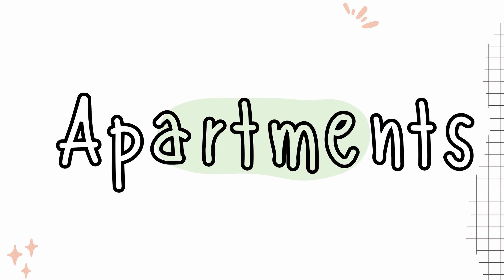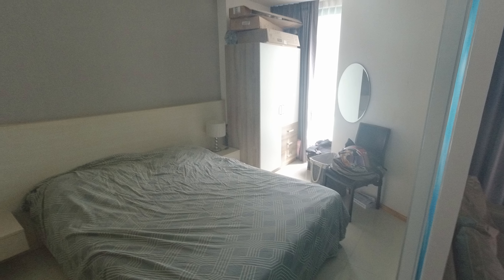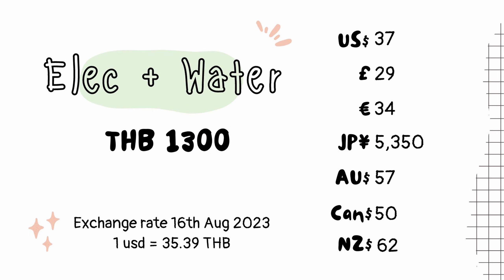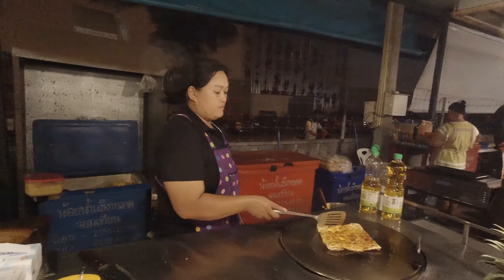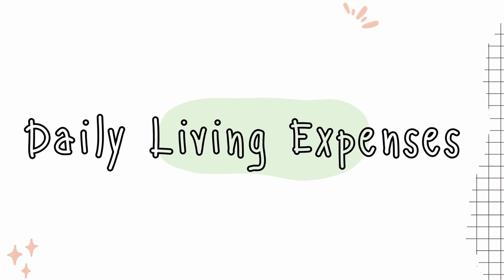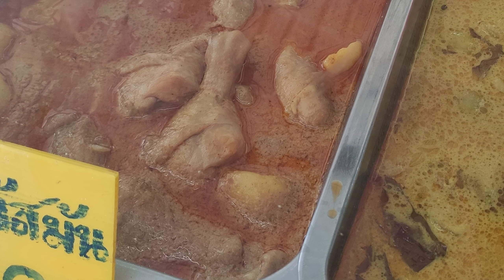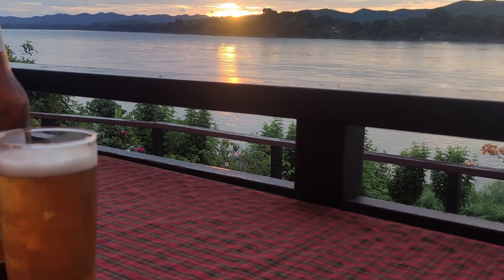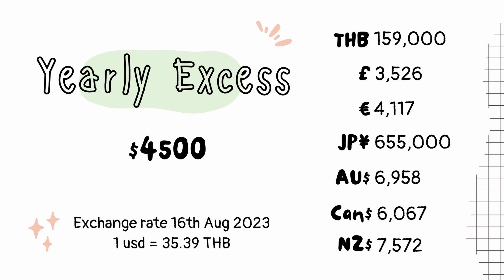Retire in Thailand without breaking the bank ($750 per Month Budget)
Associated blog post with further information for US and AUS pensioners
Many people dream of retiring or Living in Thailand long-term, but feel that they can't do so unless they have access to thousands of dollars. In this video, I discuss how it is possible to get by on $750 a month (£588, €686), and provide tips on Apartment hunting, and keeping your costs of living expenses to the minimum.
The good news, is that the British Pension (which is usually one of the lowest Western ones), will leave you with thousands of pounds spare a year to spend on having a good life, so long as you can control your core living in Thailand Budget.
Who knows, you may be able to retire in Thailand far earlier than you realise. I guess a lot depends on if you enjoy living a simple lifestyle!

Chapters
0:00 Intro
01:28 Apartments
02:16 Hobbies
02:56 Core Expenses
04:14 Lifestyle Expenses
06:36 Living on a Pension